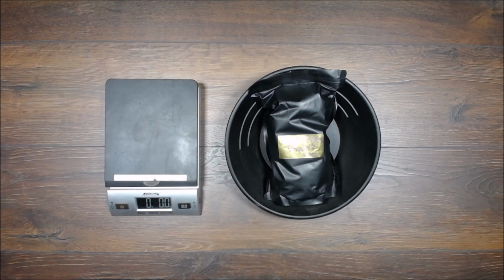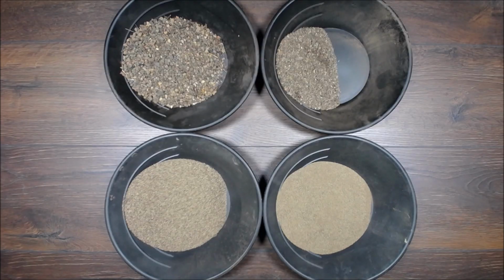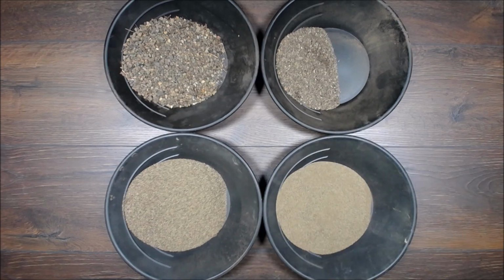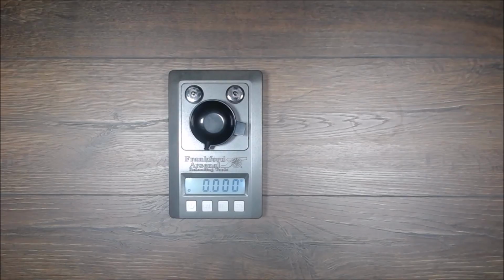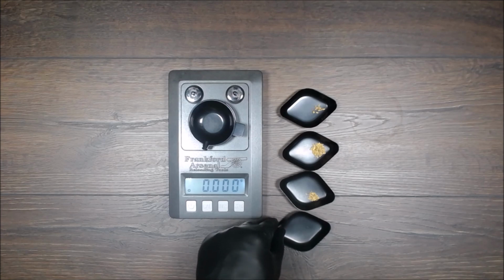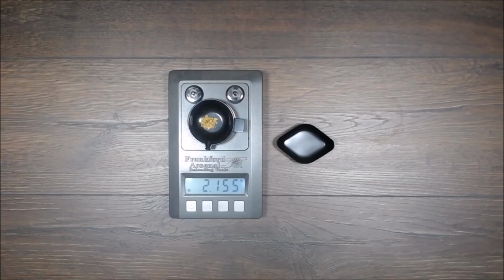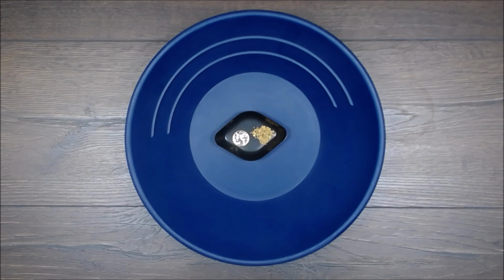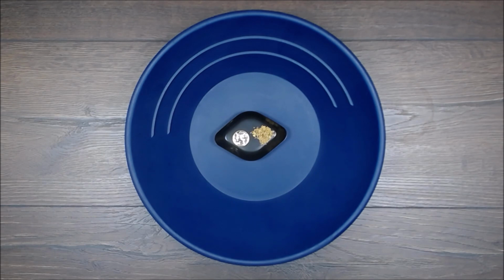FirstCreekTreasures.com $200 Potato Patch Bag Gold Paydirt Review #297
Visit MillerProspecting.com to see more reviews, buy swag, etc...

The Pans:
Catch Pan (Garret Super Sluice)
14" Pan (Martin 4 Stage Pan)
10" Pan (Martin 4 Stage)

Classifiers:
6" Classifiers (Full Set)
6" Classifiers (Individual)